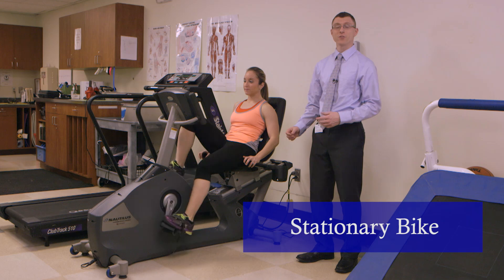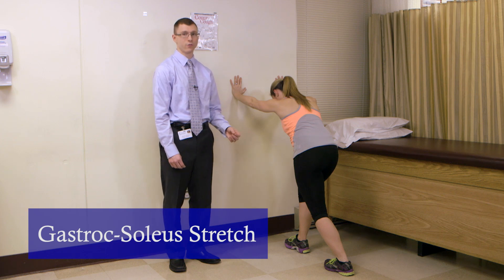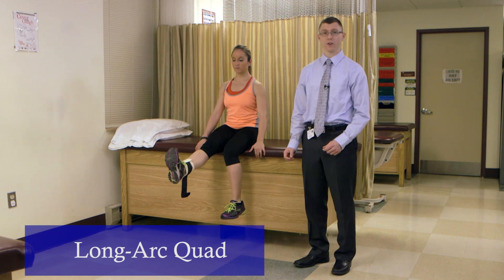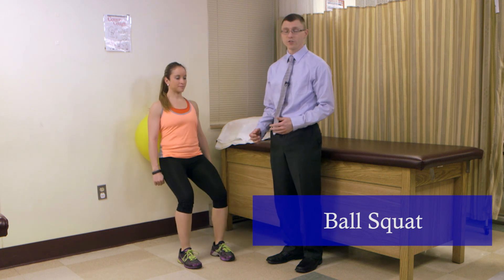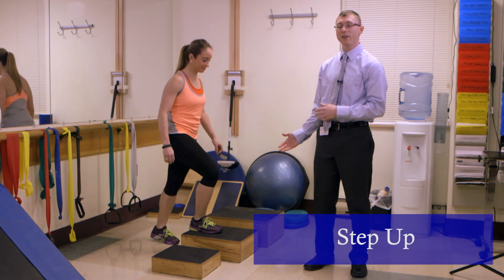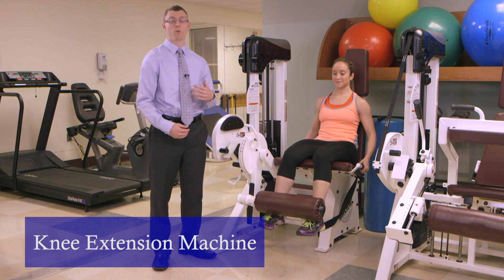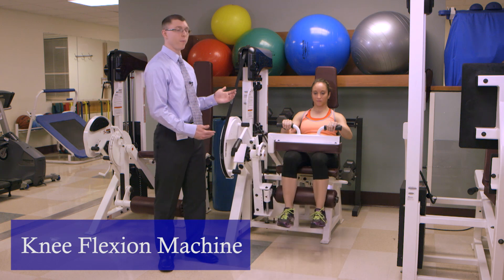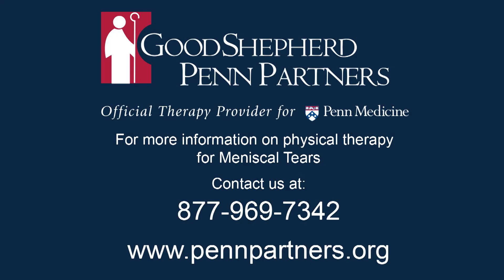Physical Therapy for Meniscal Tears - Penn Therapy & Fitness from Good Shepherd Penn Partners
You are 45 years old and the inside of your knee has been hurting during and after exercise. Recently, just walking is painful. After x-rays and an MRI, the orthopedic surgeon says you may need surgery but physical therapy may relieve your symptoms. You choose the surgery option -- are you doing the right thing? According to recent research in the New England Journal of Medicine, you might not.

The study revealed that after one year, patients with a meniscus tear who had "sham" surgery followed by physical therapy improved just much as patients who had meniscus surgery. The patient population included individuals between the age of 35 and 65 who have degenerative meniscal tears without knee joint osteoarthritis. "Sham" surgery refers to patient who had an arthroscopic exam of their knee but no trimming or removal of the meniscus.

At first glance, one could conclude that patients did as well without surgery as those who had surgery. But did those in the "sham" group really not have surgery?

Each patient had an arthroscope placed in their knee and saline circulated in and out of their knee joint. Although nothing was done to the meniscus, the saline flush may have removed loose bodies and tissue irritants. Just flushing out the joint could have been a symptom improving treatment.

You could also conclude that patients treated with physical therapy did as well as those treated with surgery followed by physical therapy. But how do you know whether to get surgery?

The old adage of "go to the source" should be followed. Did the information come from valid research? The gold standard in research is a prospective, randomized, blinded study with a large enough study population to have a meaningful outcome. Valid and reliable outcome measures should be used -- the measures used to quantify the information studied have themselves undergone scientific scrutiny.

The meniscus study was indeed a prospective, randomized, blinded study of 146 individuals who met the appropriate criteria -- this is very good research. They used reliable and valid outcome measures to measure pain, symptoms, function and effect on quality of life. Some other secondary outcome measures/questions were also used. The source was a good one.

But to have surgery or not? We have to define the study population a little bit better to see if it matches your problem.

Do you have a degenerative meniscal tear or did you experience the symptoms after a traumatic event like falling or twisting your knee playing basketball? The study only reported on individuals who did not have trauma and had degenerative tears occurring over time and with age. So if a traumatic episode resulted in your knee pain, the conclusion of this article only partially applies.

Do you have knee joint osteoarthritis? Again, the article only looked at patients with degenerative meniscal tears without knee joint osteoarthritis.

We also should consider other literature similar to the recent article. Never make a decision based on one piece of literature, even if it's well done. The conclusions of good research should always be respected but one should wait for others to perform similar research and determine if the conclusions are similar.

So what other literature is out there to help us determine if you should have surgery? Plenty of good morsels:

A study in the July 2013 American Journal of Sports Medicine used an almost identical patient population and compared those treated with physical therapy to those undergoing a partial meniscectomy and physical therapy. The author found at 2 years post intervention, there was no significant difference between the two groups in pain and function.

Another study published in the May 2013 New England Journal of Medicine found no difference in outcomes in patients with a meniscal tear and osteoarthritis if treated with physical therapy compared with arthroscopic surgery and physical therapy.

A third study was published in 2013 using a similar patient population and came to the same conclusions. These three studies by were the highest quality.

So, the answer to "should you get an arthroscopic meniscectomy if you have a degenerative (non-traumatic) meniscal tear without or even with some level of osteoarthritis" is only after you've attempted a short course (6-8 weeks) of appropriate physical therapy and don't improve. This was the conclusion of each of the studies mentioned. Before you jump on the operating table, try physical therapy!

For more information or to find the Penn Therapy & Fitness outpatient location nearest you, call or visit online at pennpartners.org.